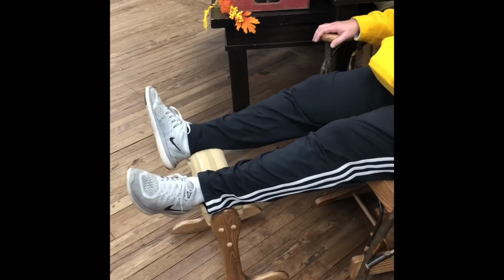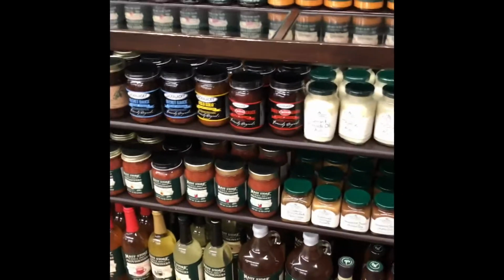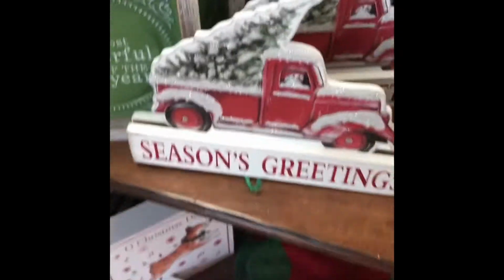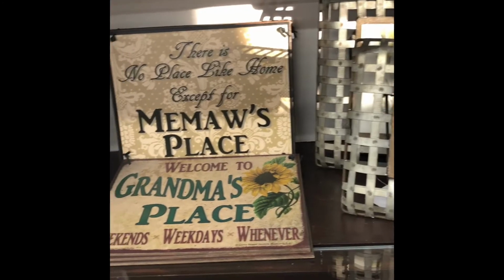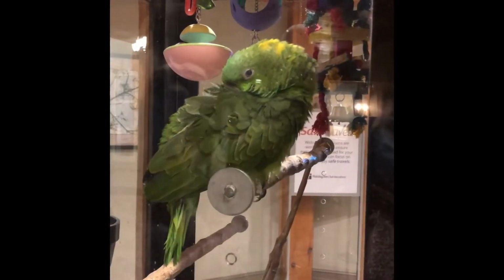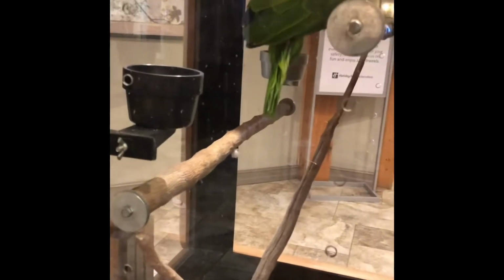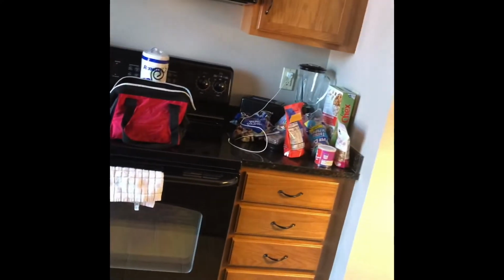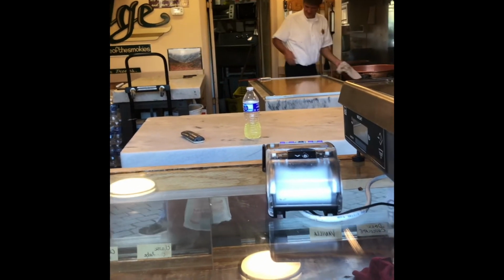Gatlinburg Friend Retreat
Me and two good friends of mine, Betsy and Frankie took a week to get away and unwind, to recharge and get refreshed and refocused for what the Lord has in store for us in this new season, new era that we are coming into. It was such a great time of fun, fellowship and food!